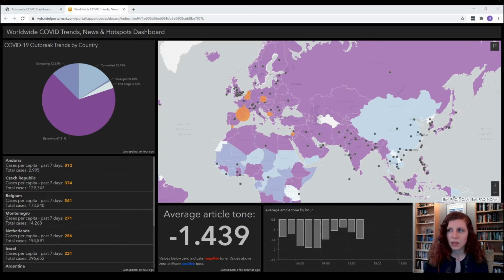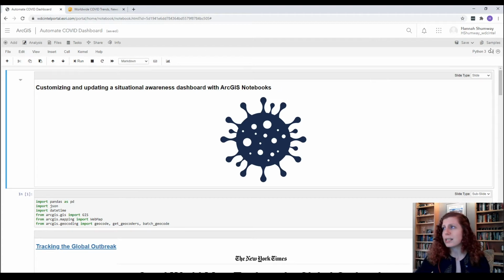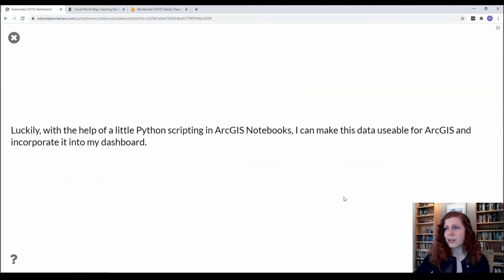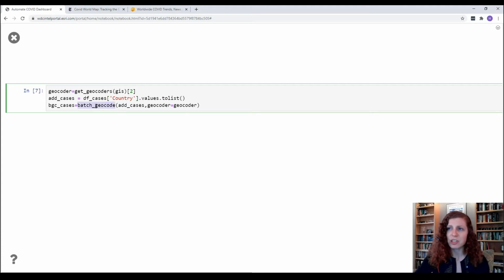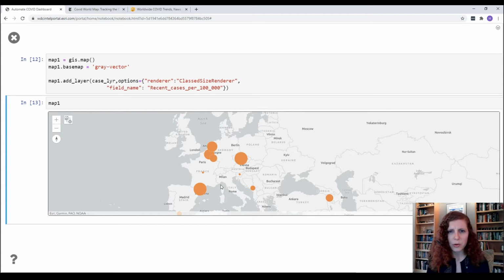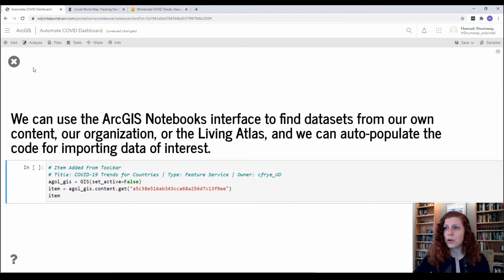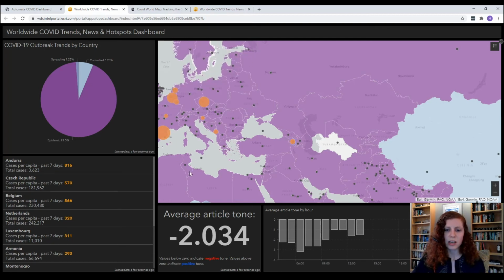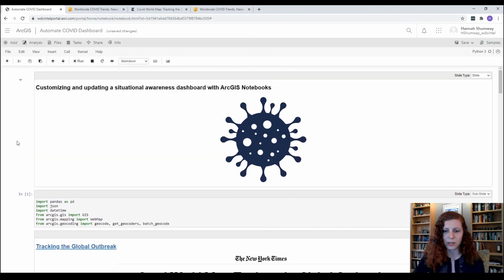Automation HNS Demo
In a fast-paced, digital world, intelligence analysts collect and make sense of data from disparate sources in order to inform policymakers and warfighters. The worldwide COVID-19 pandemic is just one example of the type of tough problems that intelligence analysts face. Every day, analysts look for new ways to improve efficiency. With the power of ArcGIS Notebooks and the ArcGIS API for Python, we can automate the process of collecting, updating, and visualizing data from web sources and our organization’s data feeds in an interactive ArcGIS Dashboard for COVID-19 awareness, giving analysts more time to examine emerging patterns and trends and report on their insights.